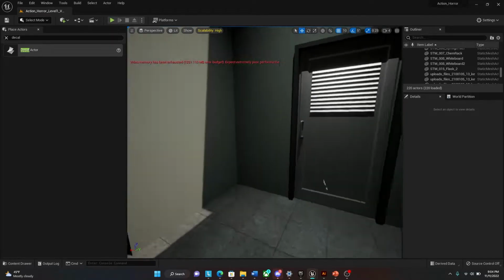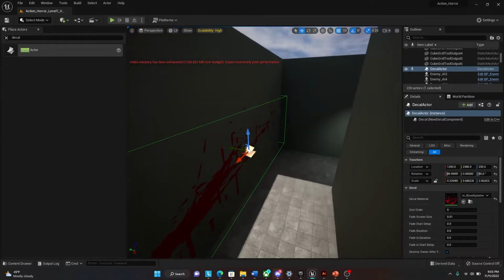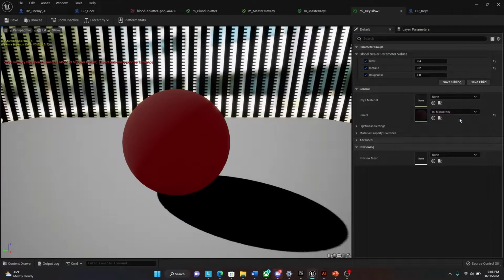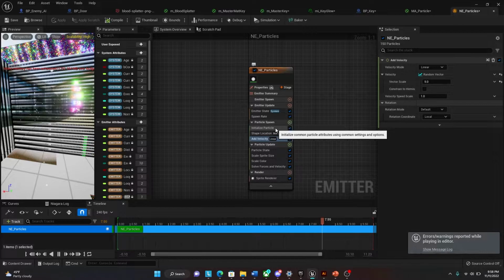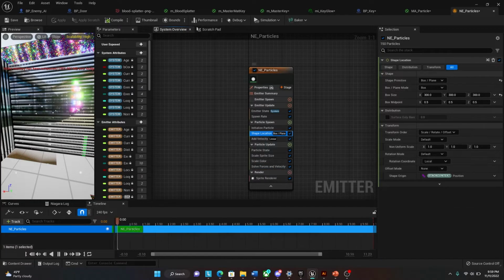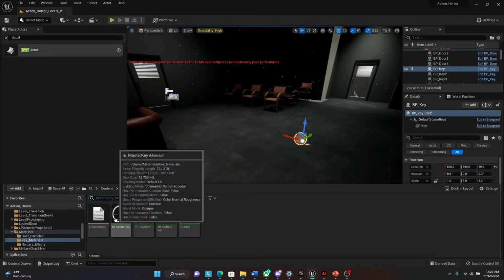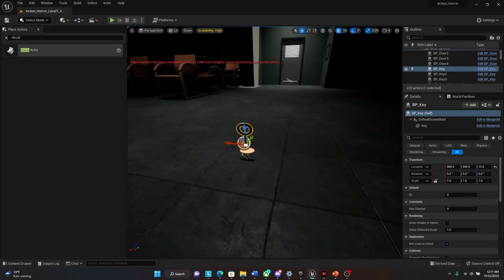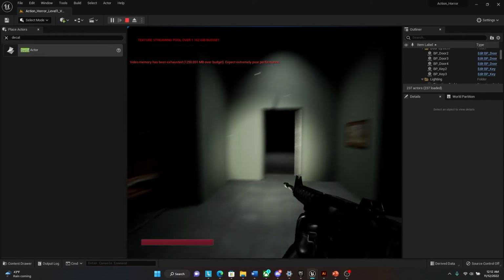New Materials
Here are some links that helped me create the things I talked about in this video